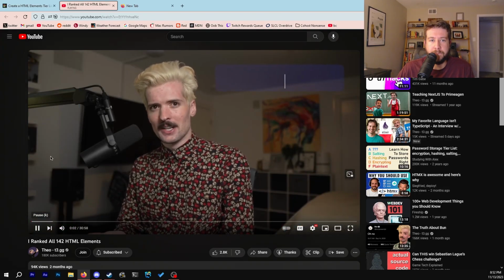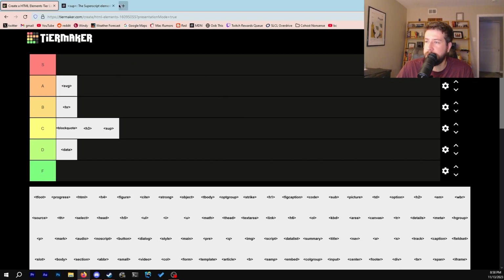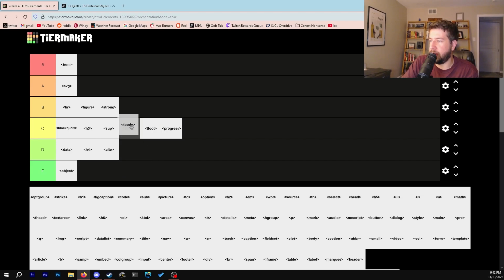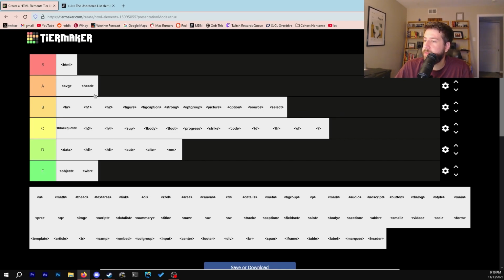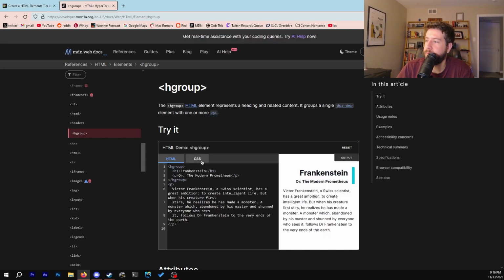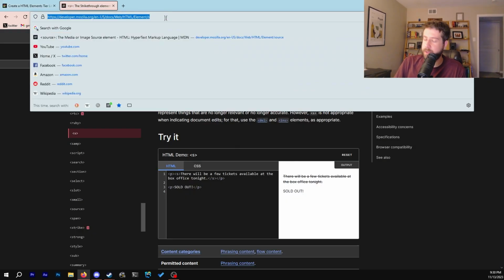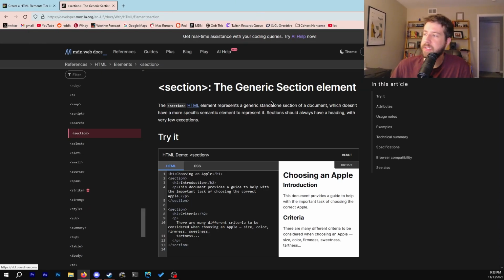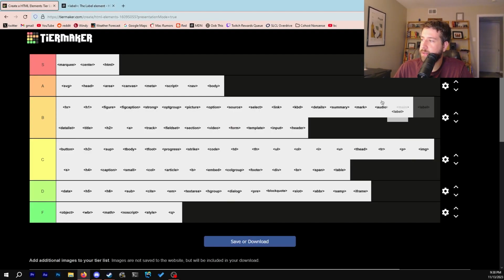I made a better HTML element tier list than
I also stream on Twitch!